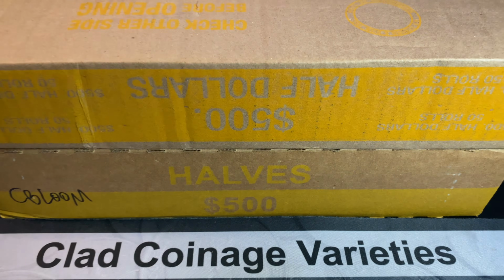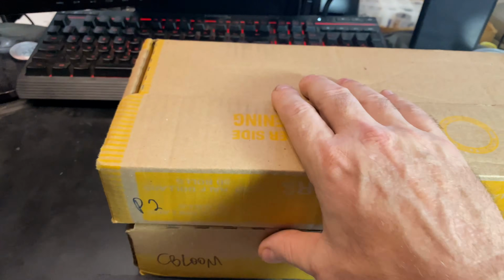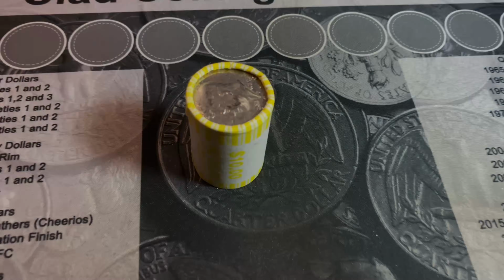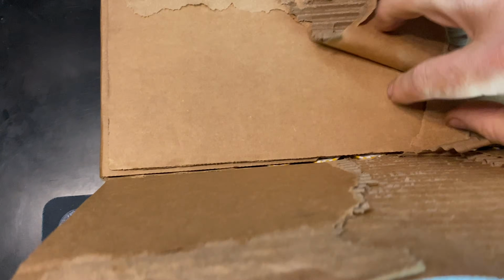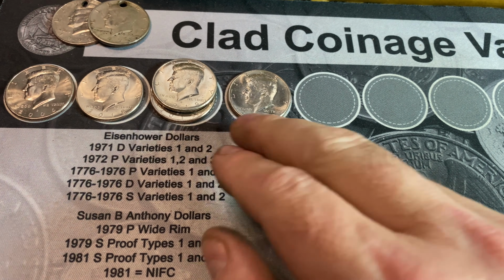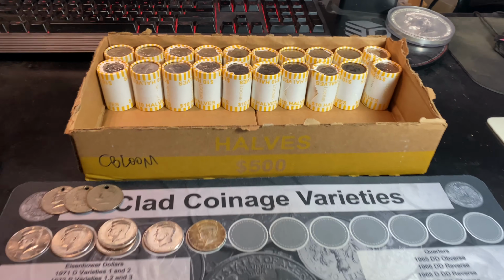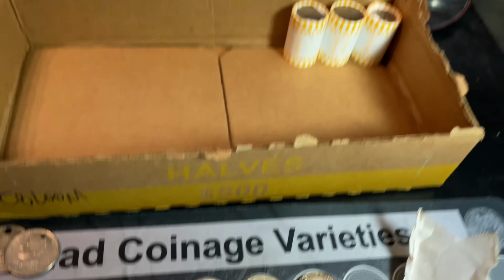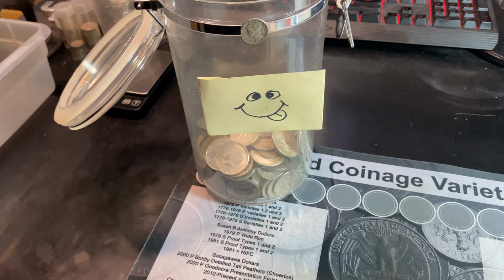I Searched $1,000 in Half Dollars from the Bank for Silver Coins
I bought some boxes of half dollars from my banks and decided to search them for silver coins.

Strike it Rich - Coin Errors/Varieties Book (5th Edition):

The Microscope I use is good quality and low-priced:

US Coins Redbook 2024:

MS70 Coin Restorer:

Digital Mini Scale: